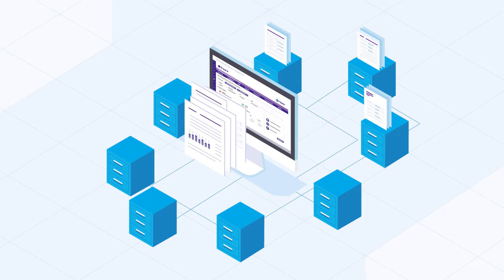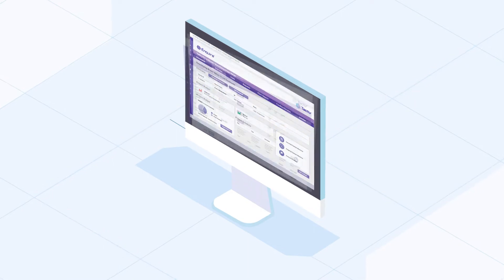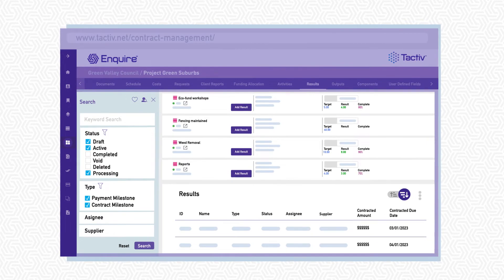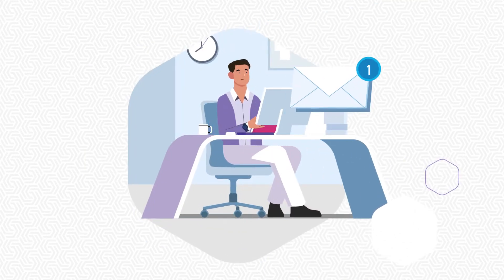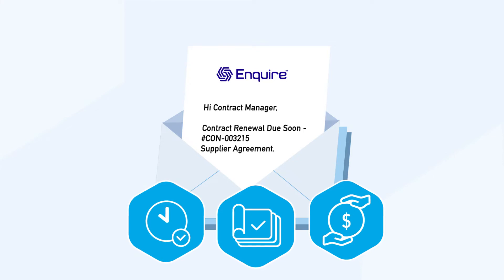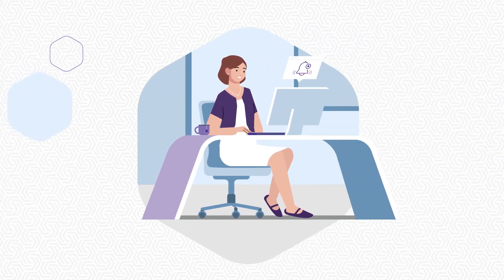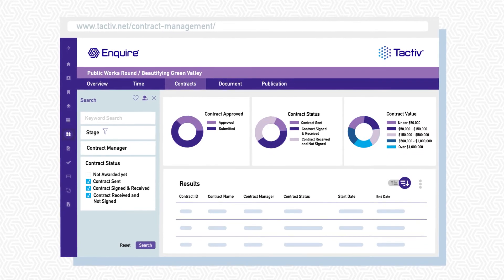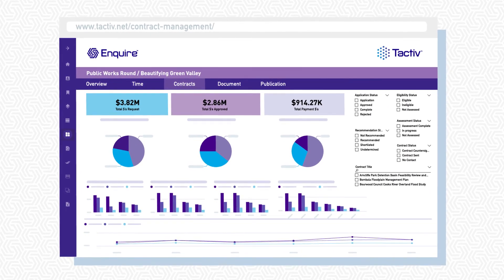Introducing the Enquire Contract Management Software by Tactiv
Enquire Contract Management Software gives your organisation complete visibility, a single point of data access, alerts, and automations to improve funding and reporting document management.

The Enquire platform is a cloud-based, full lifecycle management solution designed to reduce the administrative burden of doing good, while increasing your social outcomes. It provides enterprise business process capabilities to Government Agencies, Local Councils, Not-for-Profits, Corporates, Foundations and Higher Education Institutions.